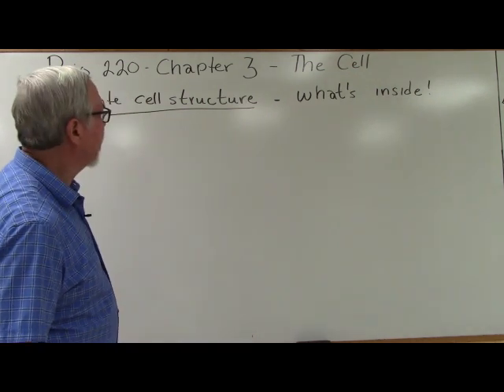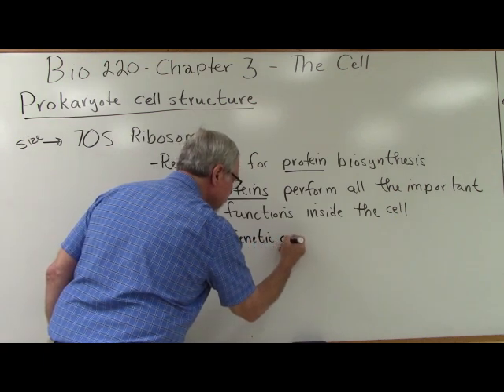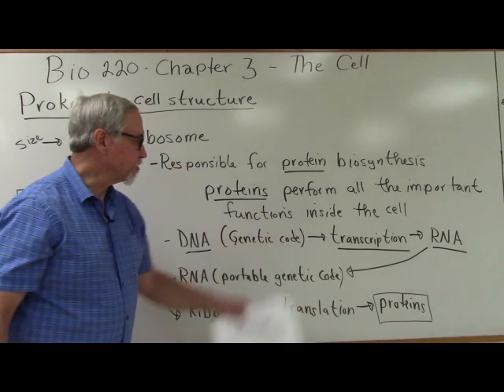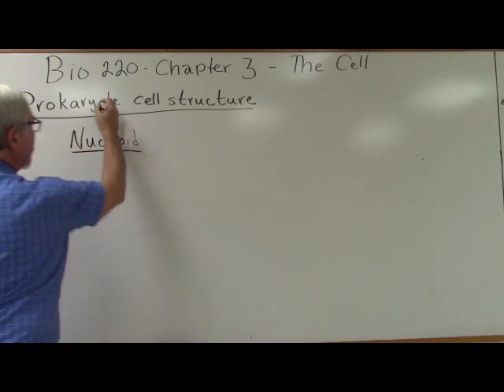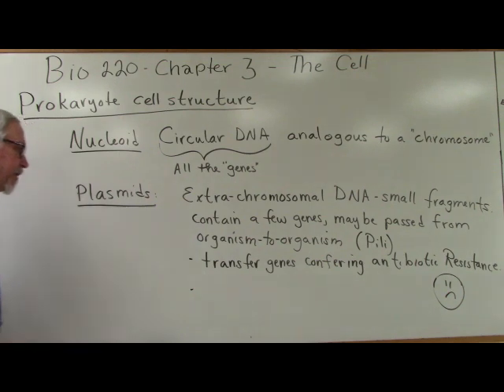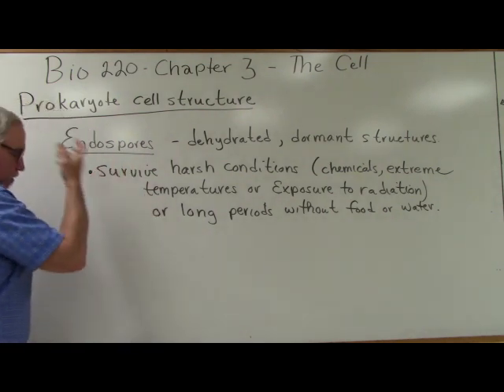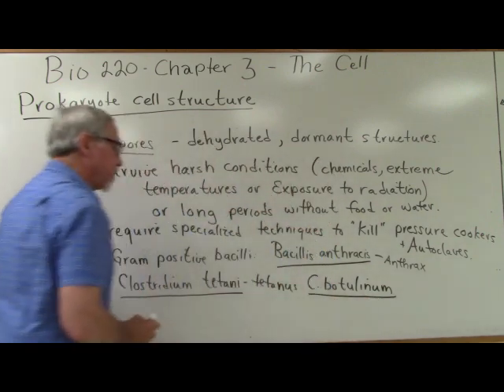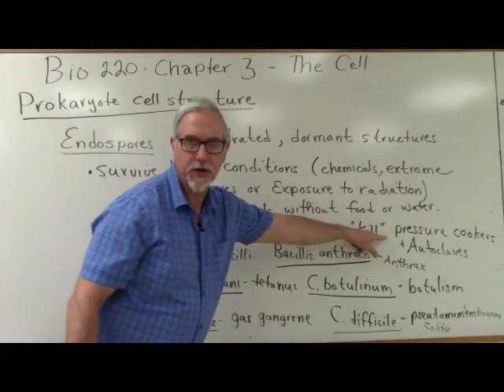Chapter 3 Part 3